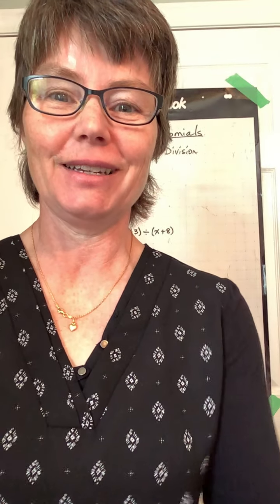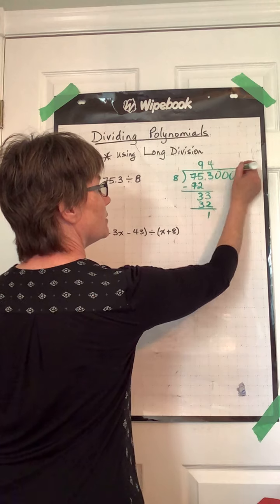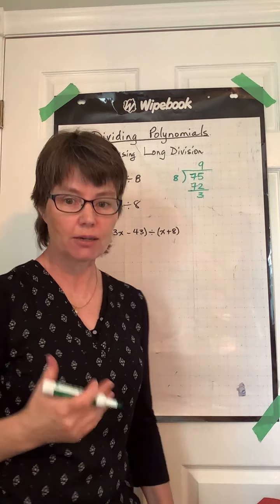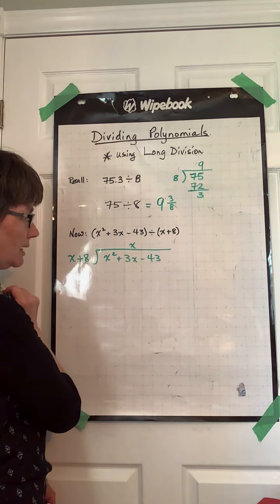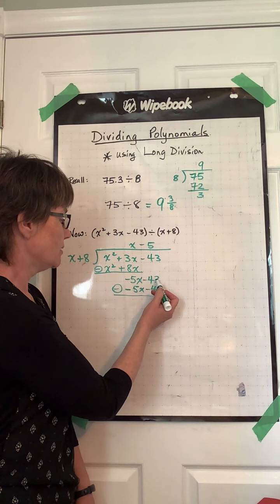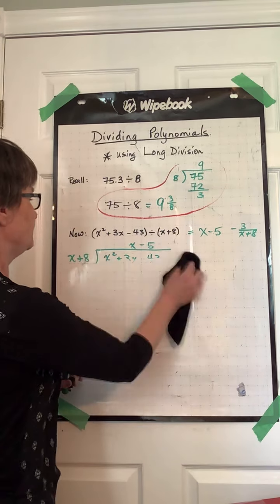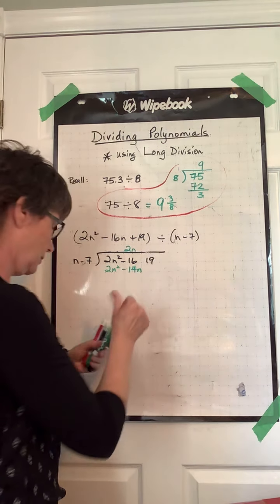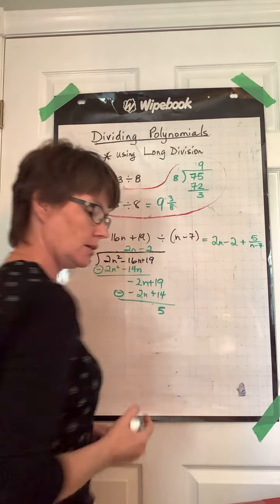Dividing polynomials using long division